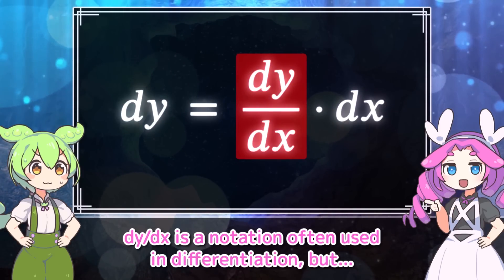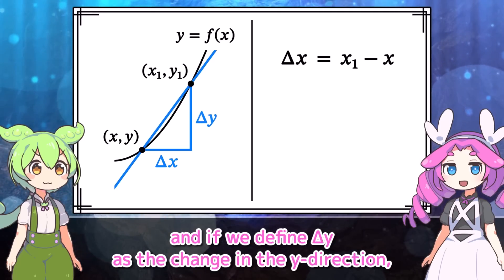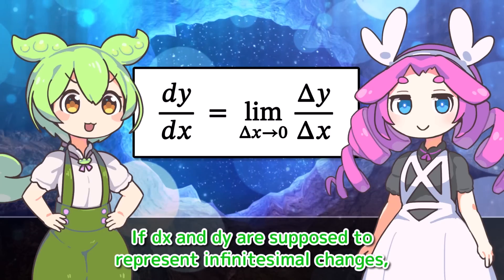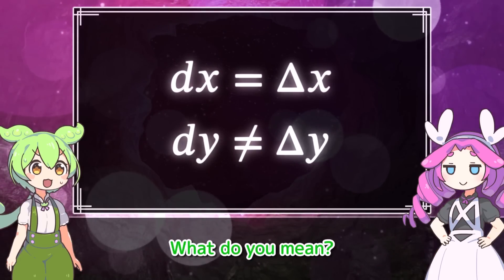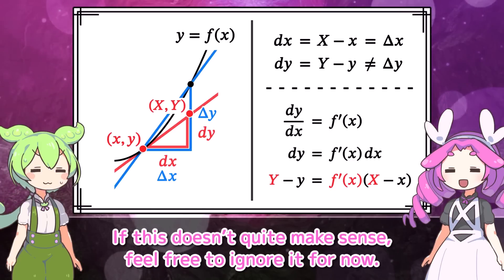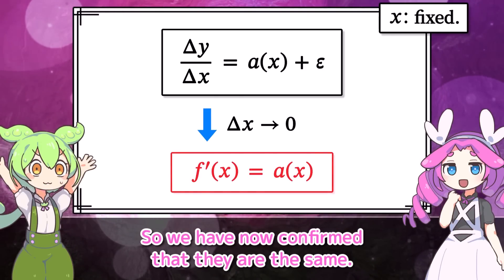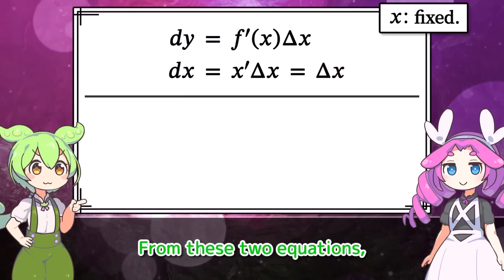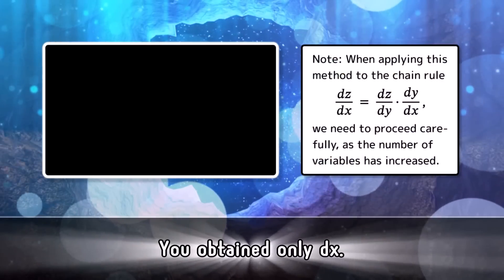Is it a fraction? What are dx and dy?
Zundamon challenges the mystery of dx and dy.

The definitions of dx and dy in this video are based on Teiji Takagi's "Kaiseki Gairon".

[Materials]
(+ other tools)
効果音ラボ (soundeffect-lab.info)
pixabay
YouTuberのための素材屋さん (ytsozaiyasan.com)